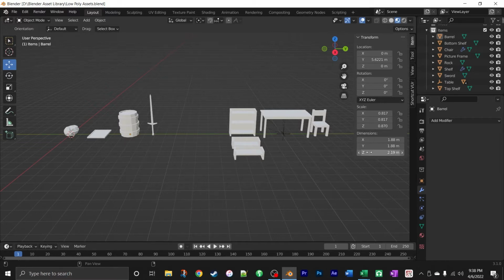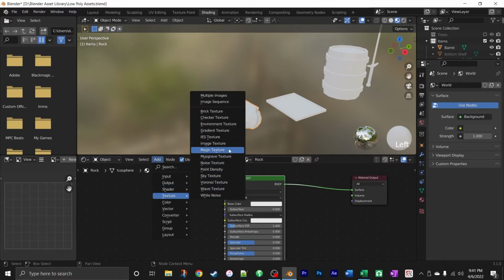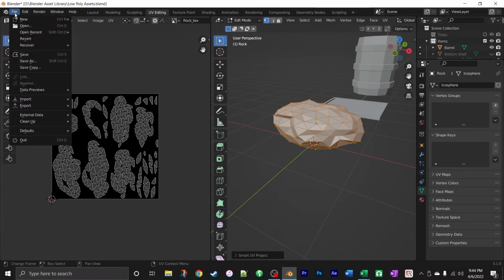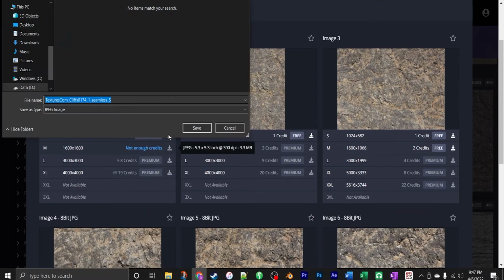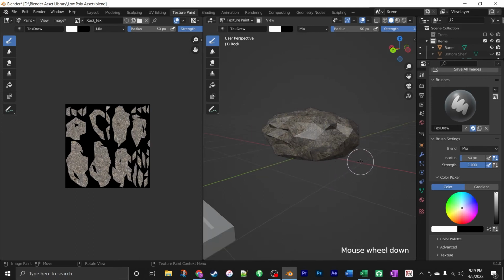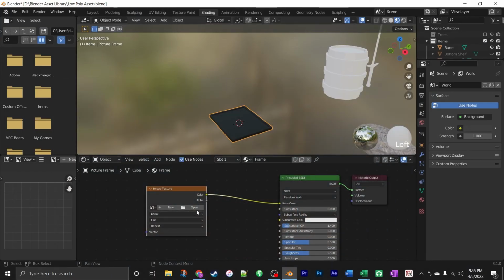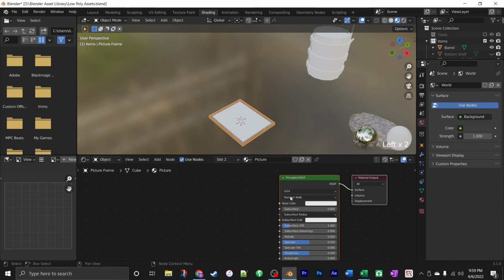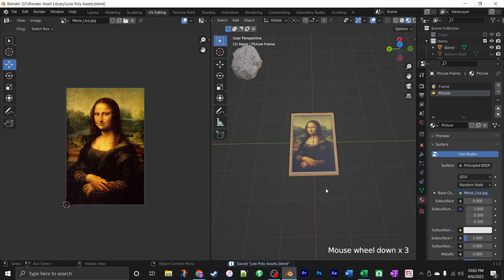Texture Basics - Blender Beginner Tutorial - Part 4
This is Part 4 of a 6 episode beginner level tutorial series for making low poly assets and utilizing the Asset Library features of Blender 3.1. In this episode we texture the rock using an image texture as a brush and then add two image textures to the picture frame.